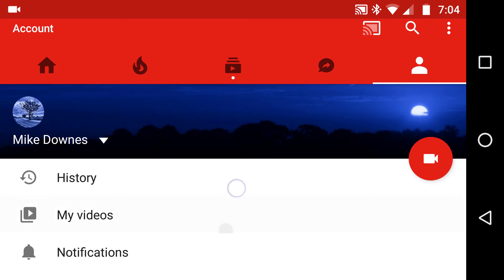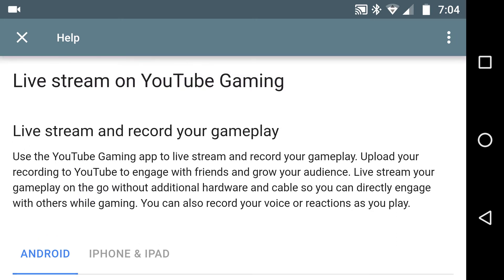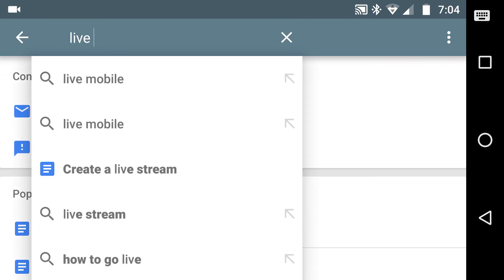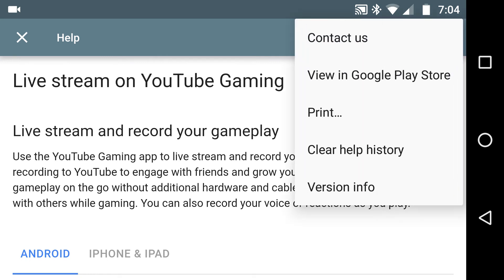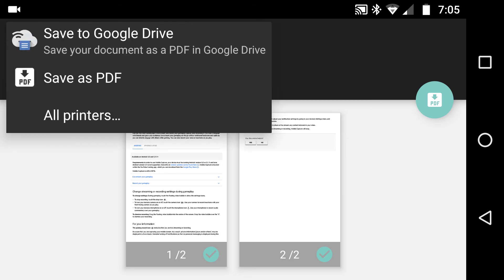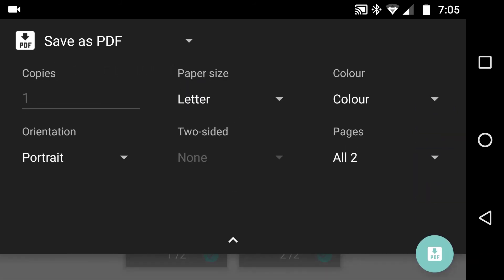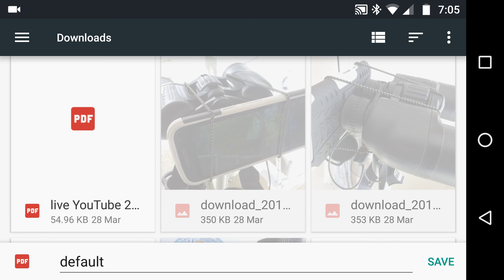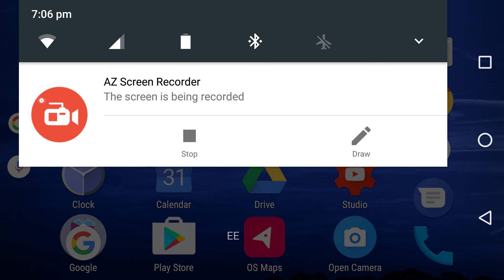Android Print to to PDF for pages that have no share link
Most pages, websites, photos on mobile have a SHARE link, however some DO NOT -- her's how to save the page as a pdf before sharing that pdf file in the normal way ie share as link, email, twitter, what's app etc..

I was using Moto G4 on Android Nougat 7.0